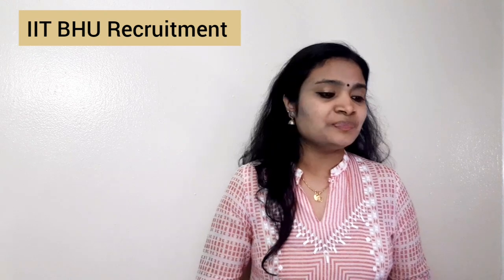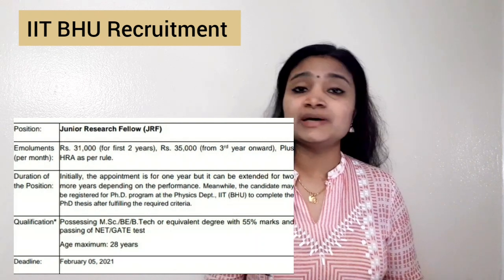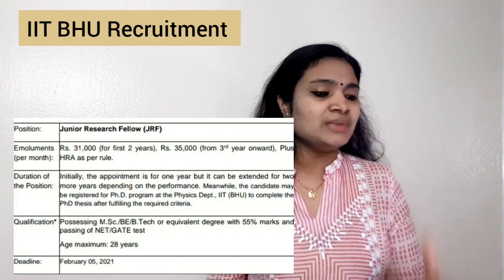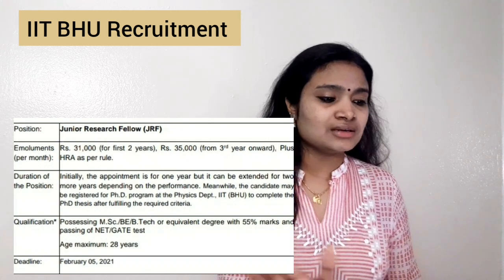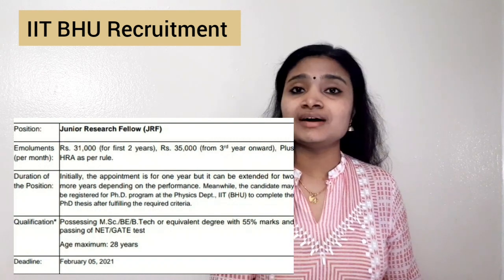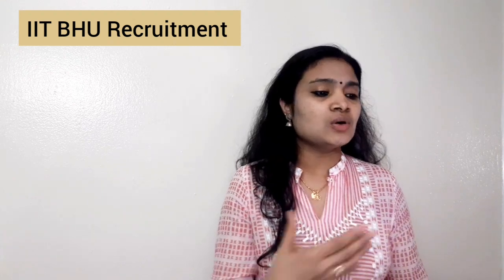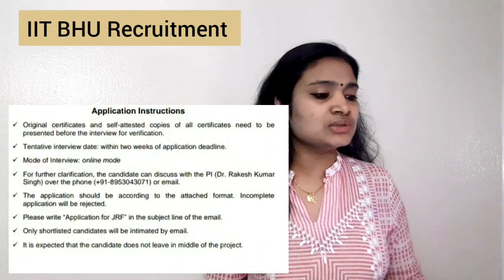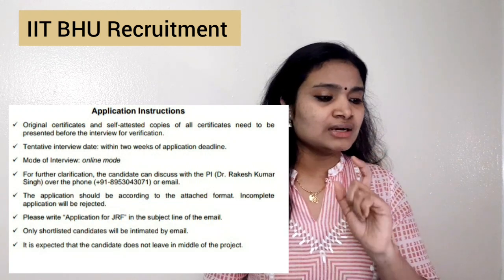IIT BHU Recruitment 2021| Freshers Job| No Exam No Fees| Latest jobs